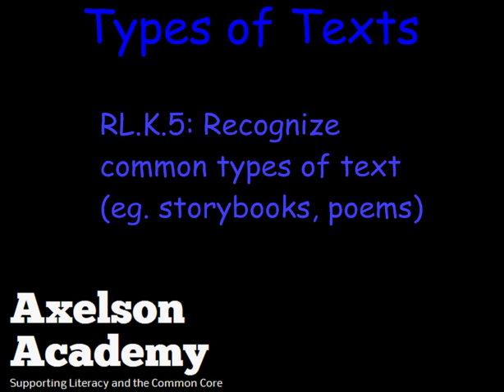Types of Texts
The Axelson Academy notes that kindergarten students must build awareness of the text types they are reading including: storybooks, nonfiction and poetry as determined in RL.K.5. For a map of the ELA CCSS and videos about each standard, go